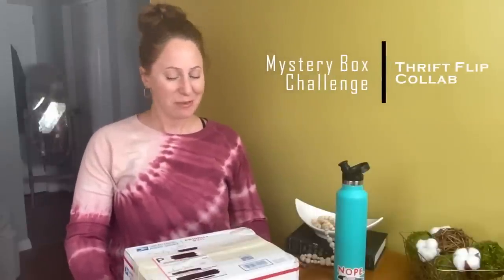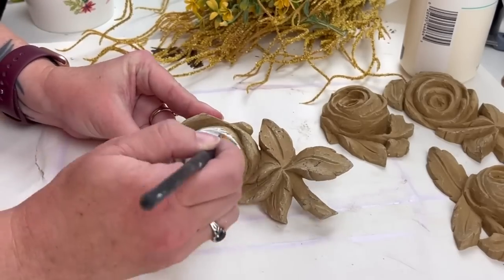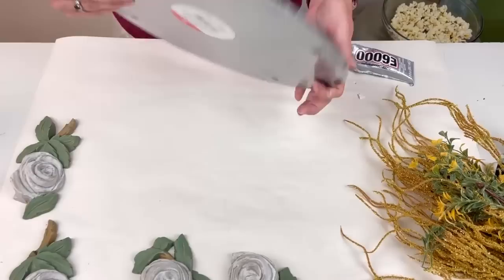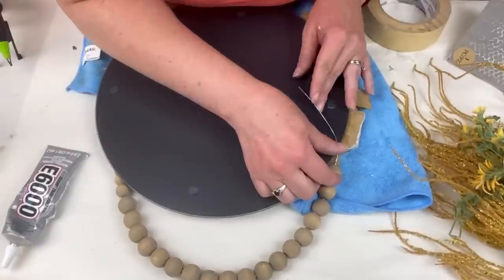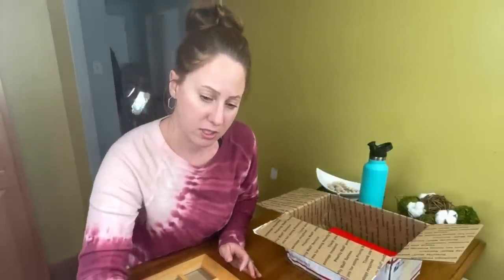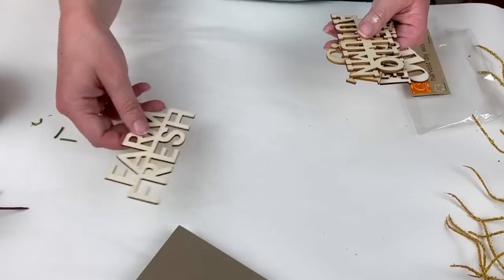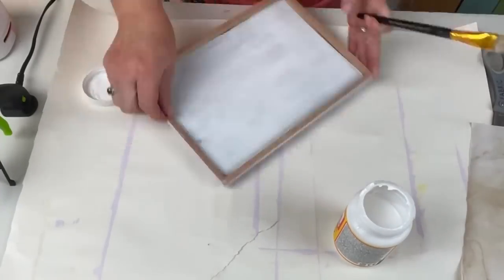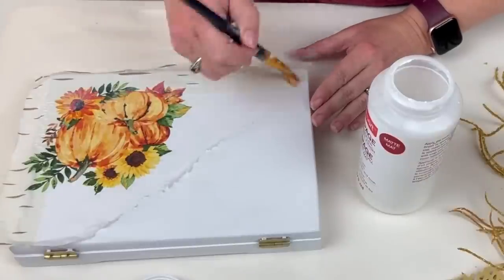DIY Thrifted Decor | Mystery Box Thrift with Friends | Upcycled Home Decor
Today I partnered with some of my friends to bring you a fun mystery box swap with thrifted decor items to transform. Make sure you check local grarge sales, flea markets and thrift stores for some home decor finds you can DIY. I love to give new life and transform someone else's trash to treasure! The possibilities are endless.

What are we making today:
- Clay Rose Vintage Mirror
- Boho Window Frame with Bead Wreath
- Decoupage Box

AMAZON PRODUCTS:
Gold Leaf
Adhesive Size